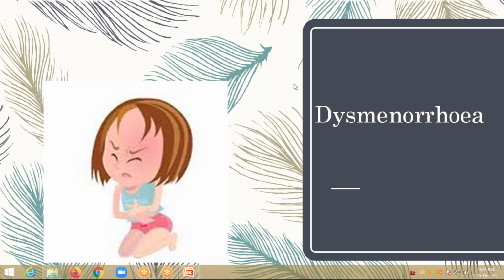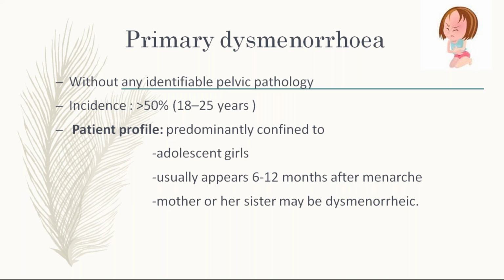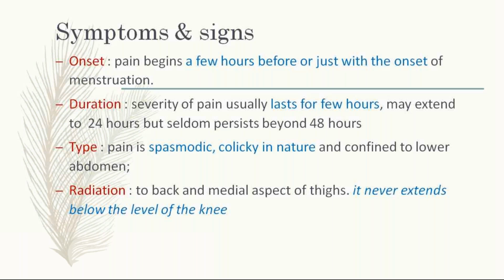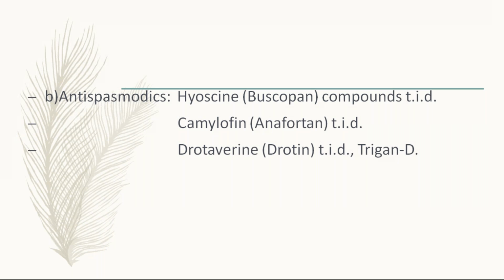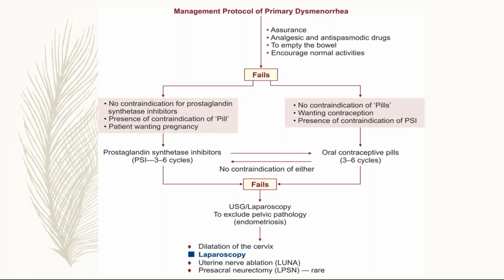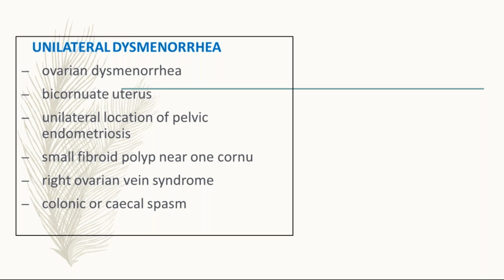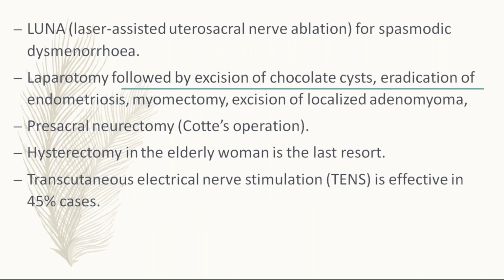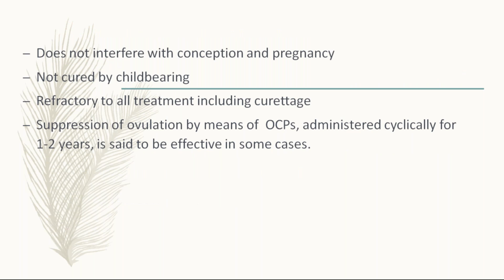A Class On DYSMENORRHOEA By Dr Lavanya,Dept Of OBGY